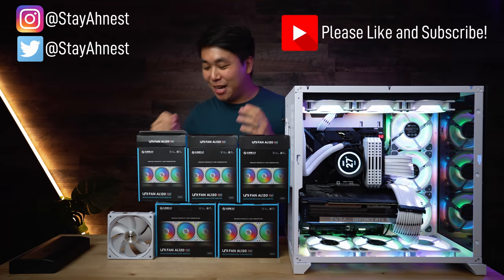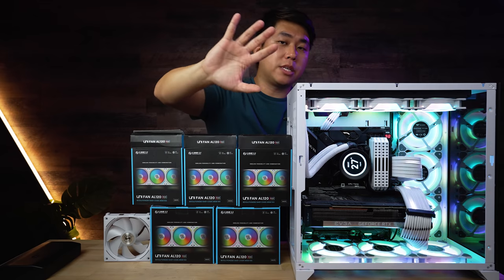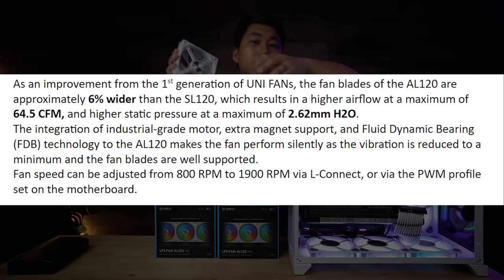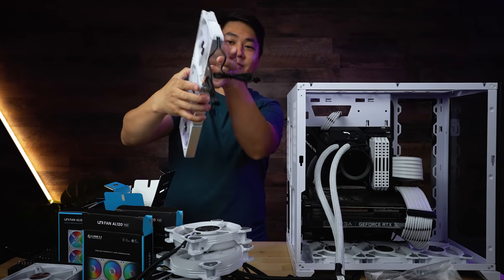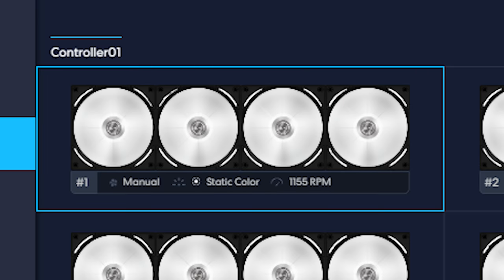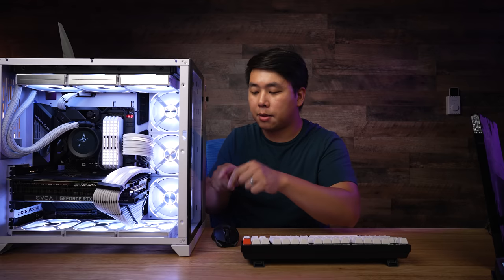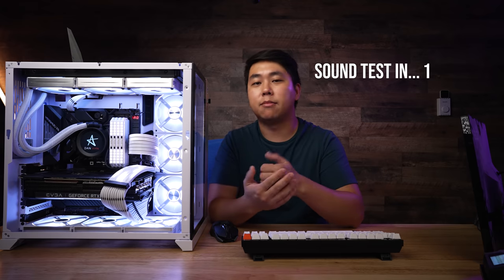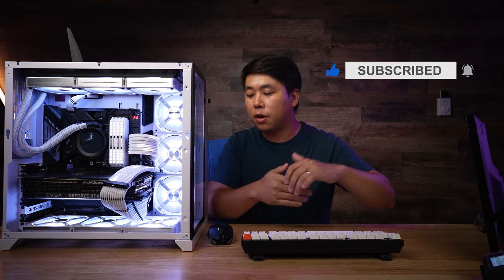Lian Li Unifan AL120 | They’re Freaking Gorgeous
The new Lian Li AL120 Unifans are the BEST in the business and a solid improvement over the older Lian Li SL120 Unifans. They do have a couple flaws, though. Let's get Ahnest!

Lian Li Unifans
🛒3x Lian Li AL 120 White (Newegg) w/Controller
🛒1x Lian Li AL 120 White (Newegg)
🛒3x Lian Li AL 120 Black w/Controller (Newegg)
🛒1x Lian Li AL 120 Black (Newegg)
🛒Lian Li AL 120 (Amazon)
🛒Older SL120 Unifans

Buy TT fans at your own risk...
🛒Thermaltake Quad Riing Fans (White)
🛒Thermaltake Quad Riing Fans (Black)

Case
🛒Lian Li O11 Case

Motherboard:
🛒Asus Maximus XII Formula Motherboard

CPU:
🛒Intel i9 10900k
🛒Intel i9 10850k (basically same as 10900k, but a little cheaper)

CPU Thermal Paste:
🛒 Thermal Grizzly Conductonaut
🛒 Thermal Grizzly Kryonaut
🛒 CPU Delidder

CPU Cooler:
🛒 NZXT Kraken Z73 360MM AIO
🛒 NZXT Kraken X73 360MM AIO
🛒 Cable Mod Tube Wrap

Cables:
🛒 Lian Li Strimer Plus motherboard (24-pin)
🛒 Lian Li Strimer Plus motherboard (8-pin)
🛒 Antec White Sleeved Cables

Memory/Ram:
🛒 Corsair Dominator Platinum Ram

Graphics Card:
🛒 Nvidia RTX 30 Series

Hard Drive:
🛒 970 Evo Plus

Power Supply:
🛒 Corsair RM 850x

Time Stamps:
0:00 - B-Roll
0:25 - Intro
1:09 - Why I Hate ThermalTake Fans
2:50 - AL120 Overview (versus older SL120)
5:22 - Installing the Fans + Lessons Learned
8:28 - Pros
9:40 - Cons
13:06 - Fan Noise Test
13:35 - Conclusion

Gear Used to Make This Video:
Sony a7siii
Sony a7iii
Sony 24mm GM
Sony 16-35mm GM

Best Deals for Tech
Amazon Top Deals